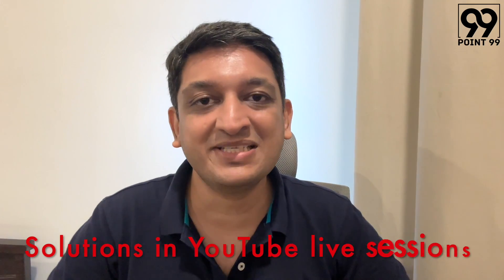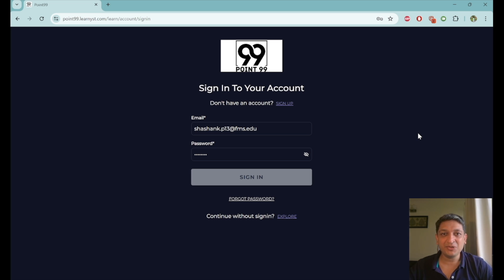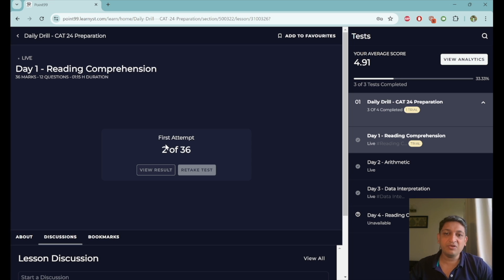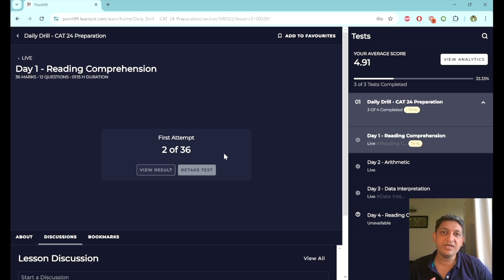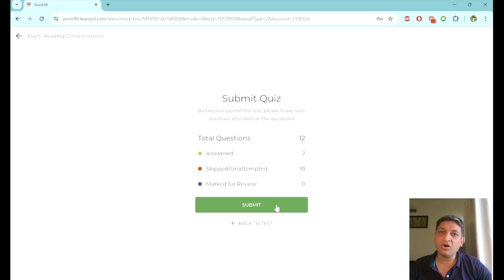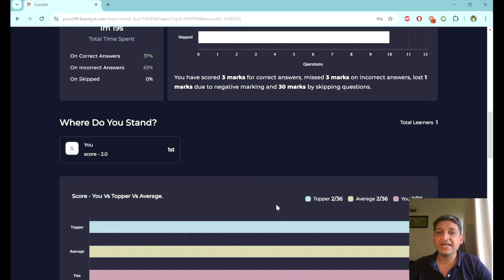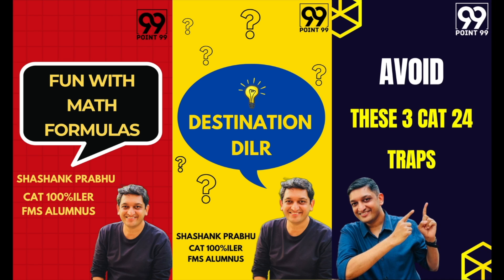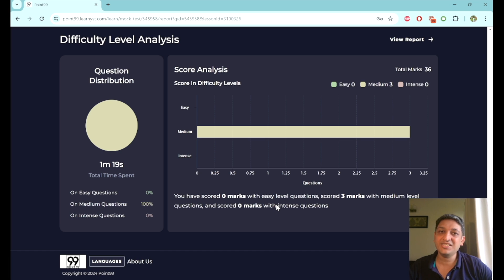CAT 24 Daily Drill Live Workshops with Shashank Prabhu | CAT 100%iler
Daily Drill Live Workshops will constitute a test every day with actual past CAT questions. You may solve the test at your convenience once it is up. The solutions will be in the form of a daily live YouTube workshops that will happen the save evening at 8 pm. Over the course of the next 6 months, we intend to have a 100 Daily Drills with over 1000 questions.

Point99 is a brainchild of Shashank Prabhu, a CAT 100%iler and an FMS Alumnus through which, we want to ensure that quality CAT prep is made accessible to each aspirant to ensure that their chances of cracking the tests and pursuing an MBA are enhanced!